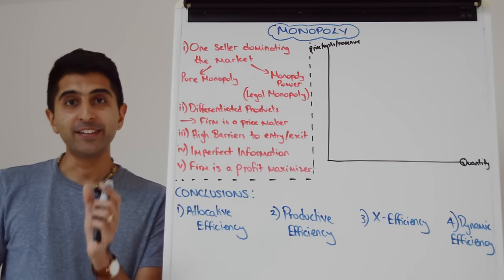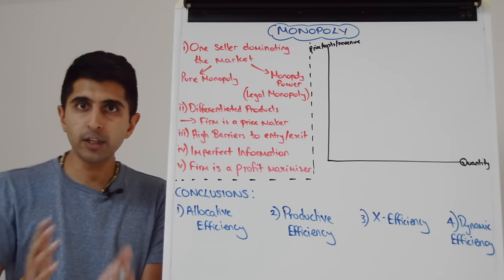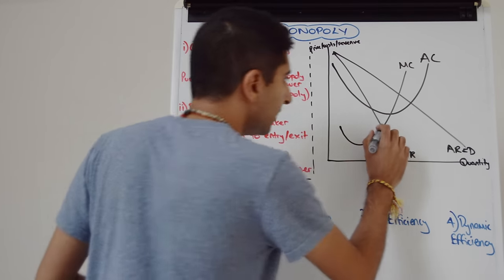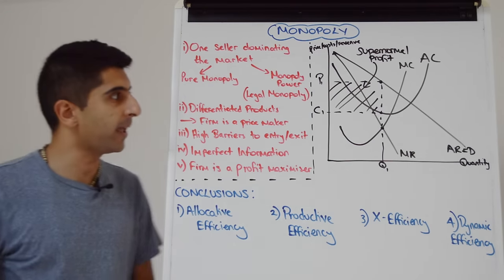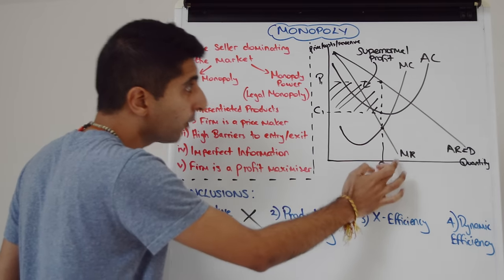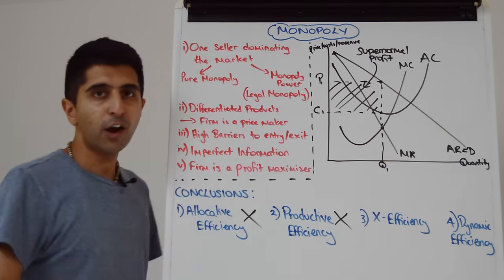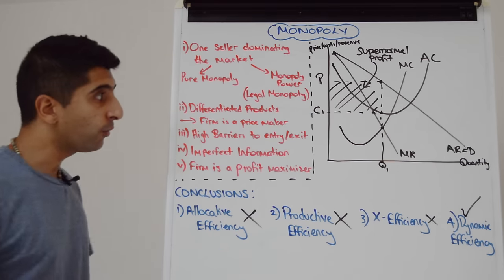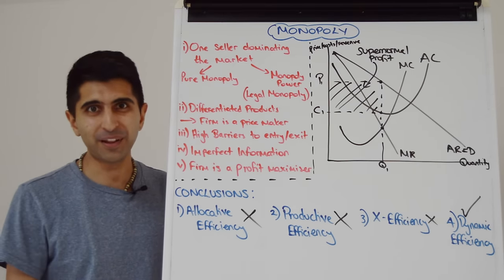Y2 15) Monopoly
Y2 15) Monopoly. Video covering everything you need to know about monopoly and monopoly power